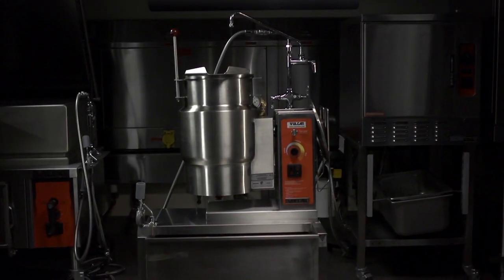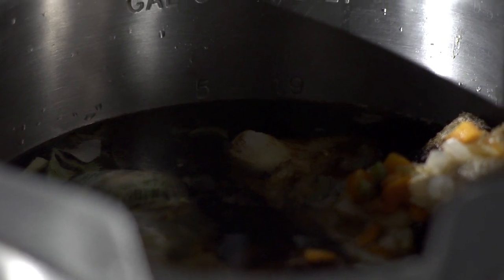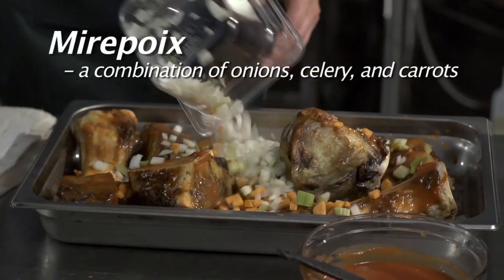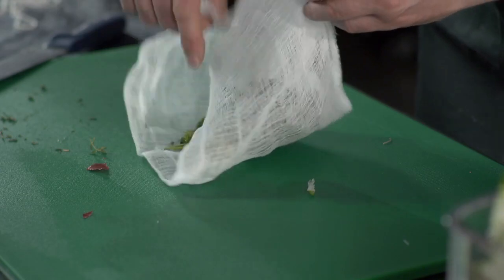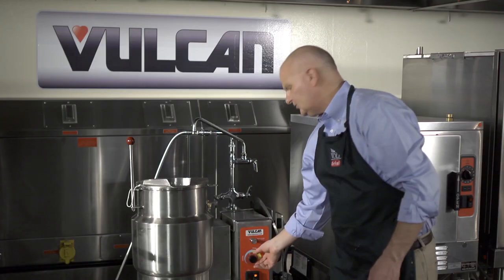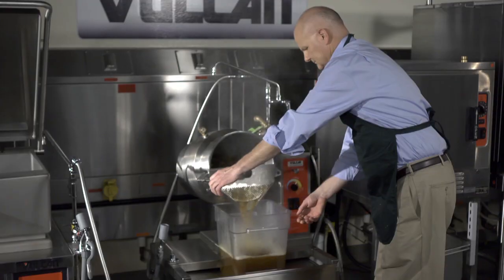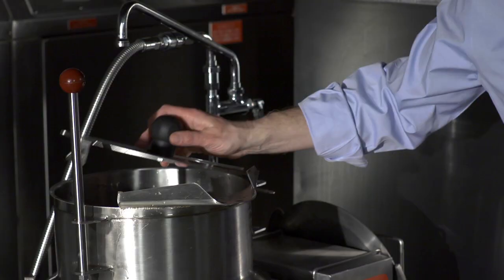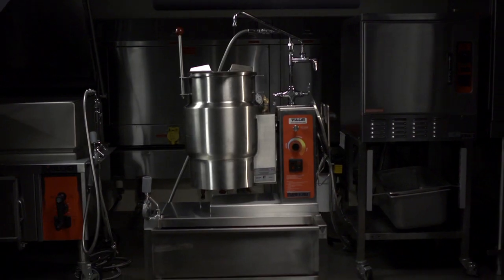Making Soup Stock for Commercial Kitchens With a Vulcan K Series Electric Kettle - Vulcan Equipment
What do you get when you combine rich beef bones, tomato paste, mirepoix, fresh vegetables, a beautifully packaged sachet d’Epices, and a Vulcan K-Series Electric Kettle? It's the most flavorful, perfect soup stock you’ve ever tasted! What's the best part? It’s never been simpler, thanks to this stainless-steel kettle’s many user-friendly features, including ample true working capacity, a heavy bar rim, and permanent embossed marking for improved accuracy. Factor in an innovative, ellipsoidal design facilitating superior heat transfer and fast, easy cleaning capabilities, and it’s no wonder that Vulcan K-Series steam jacketed kettles are prized for the value they deliver in any commercial restaurant kitchen. Soup’s on—and then some—with the Vulcan K-Series Electric Kettle. Learn more about how this ingenious piece of restaurant equipment can help your commercial or non-commercial foodservice operation serve up the best soups and sauces with unprecedented ease and efficiency.